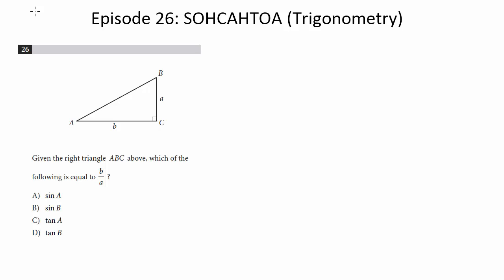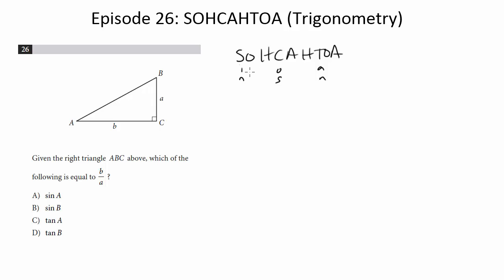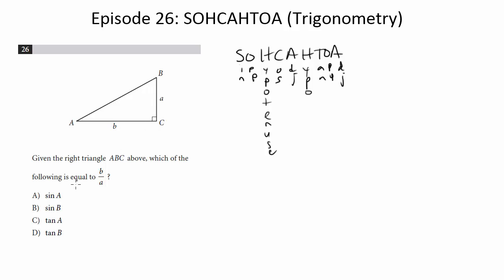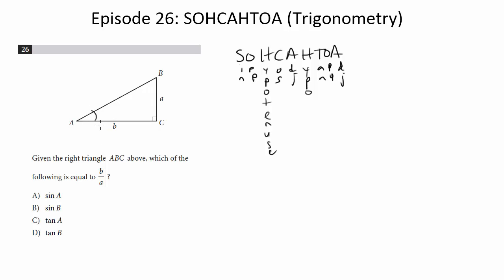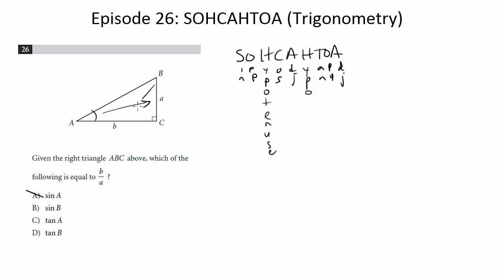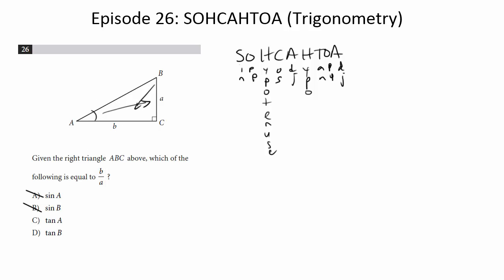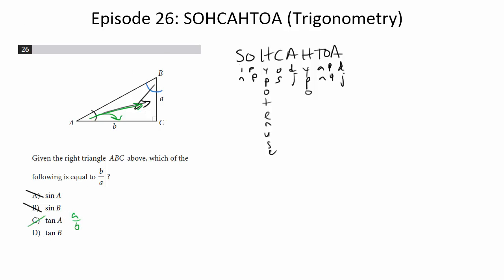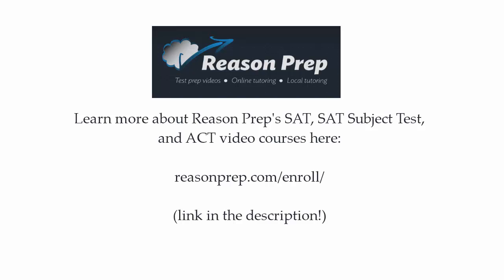Episode 26: SOHCAHTOA (Trigonometry), New PSAT Math (Calculator)